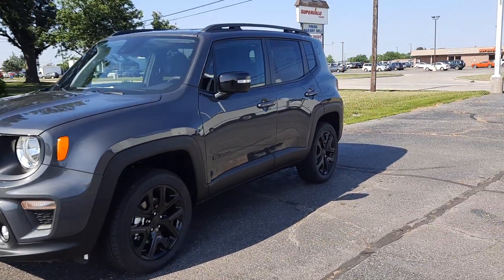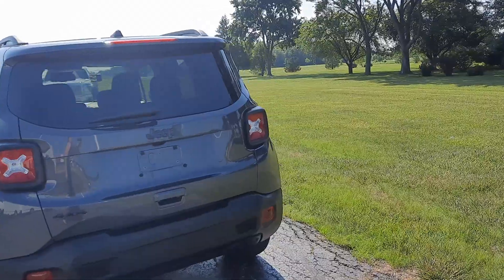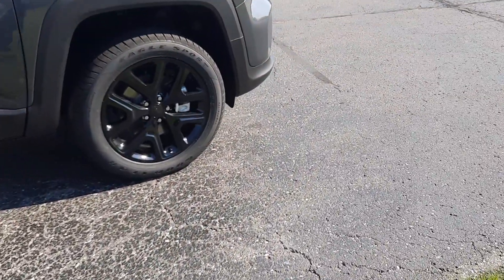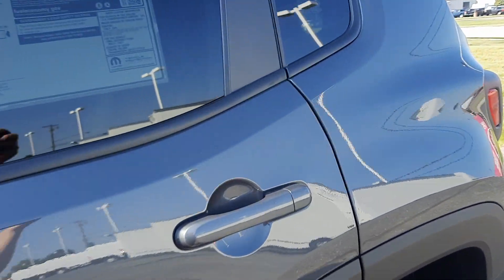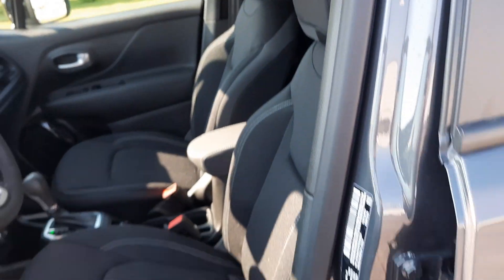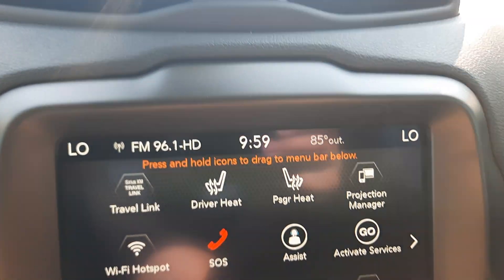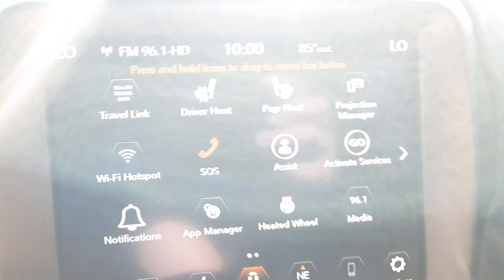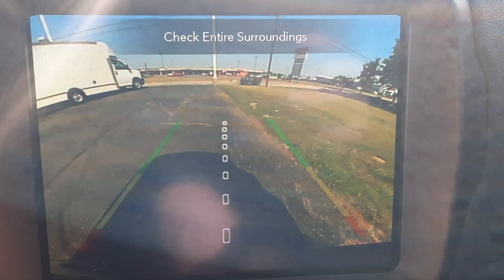New 2023 Jeep Renegade Altitude Walk Around (N23188)